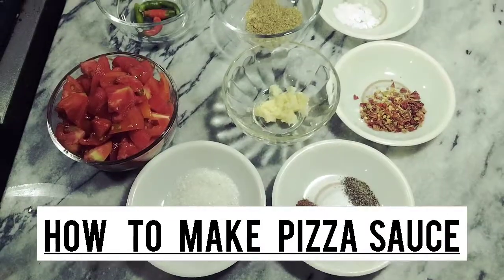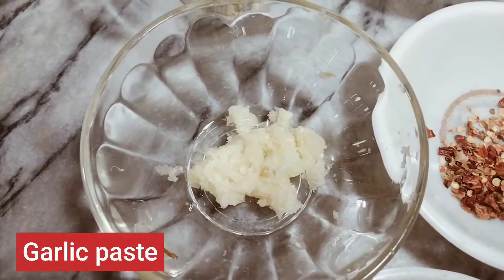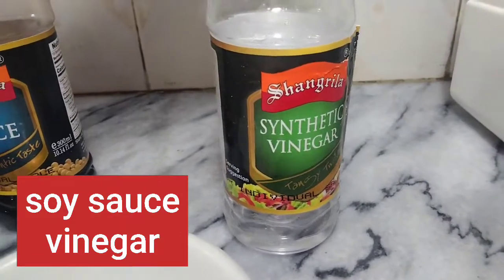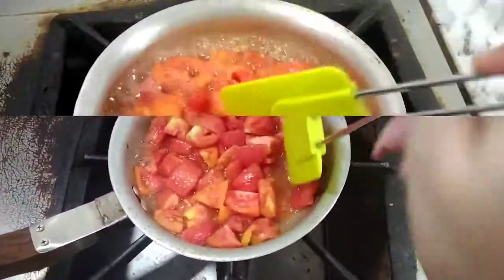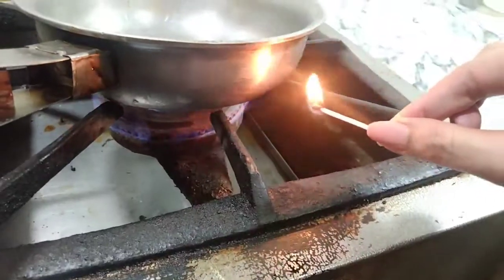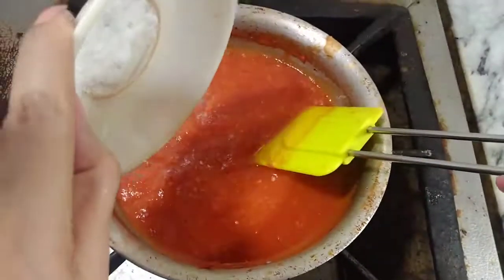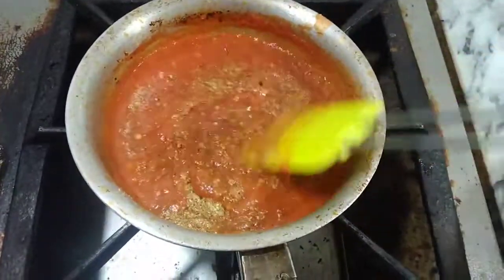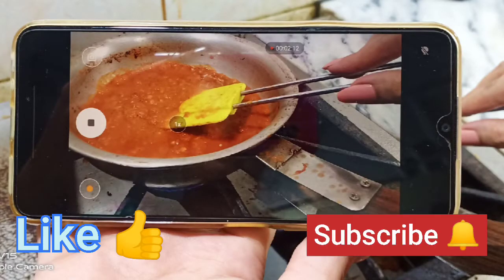How to make pizza sauce /fast and easy ....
Hey friends I really missed you but I m here with a new recipe for you guys i hope you guys will love my new recipe and will like it as well !
I always try to use easy-to-available ingredients ...
and try to present everything in a easy way just to make sure you guys enjoy
lotss of love ...!

Hey guys ! a warm welcome you all to my channel "KHANI jutt" .
my motive to create this channel is to get connected with people out there so that we could COOK , CREATE , MAKE ,BUILD and have FUN together . I'll be sharing all the easy and effective ways and different recipes .
KHANI JUTT